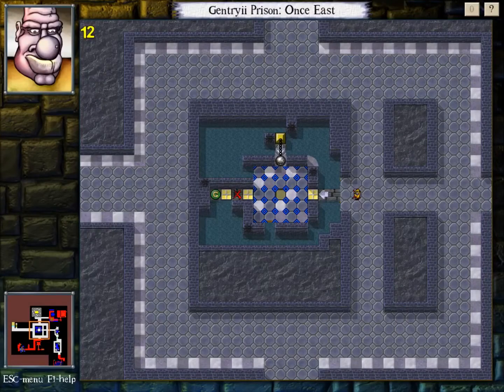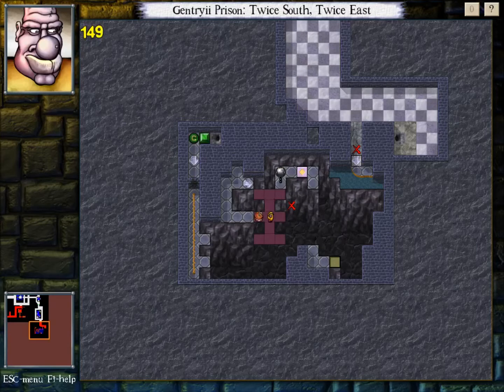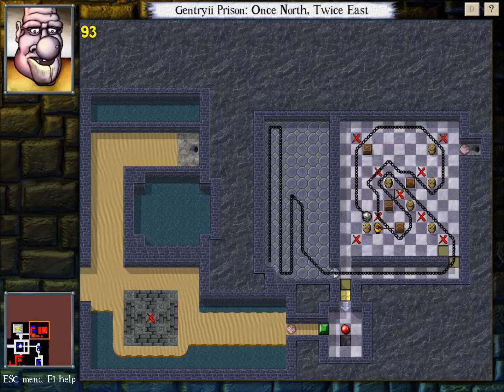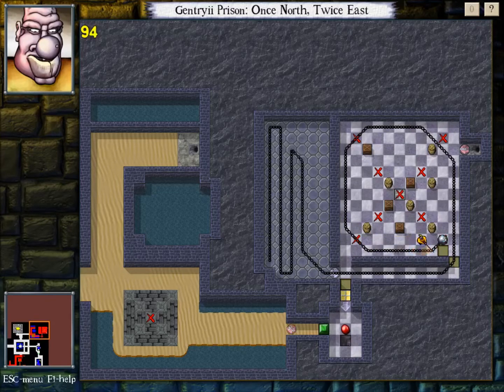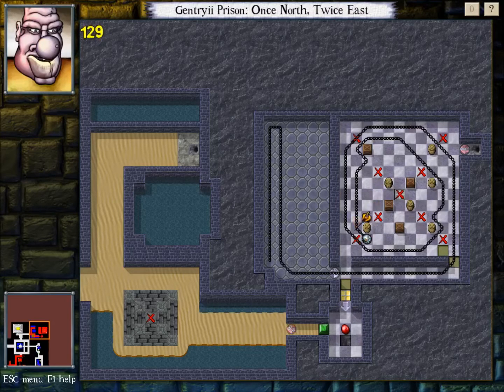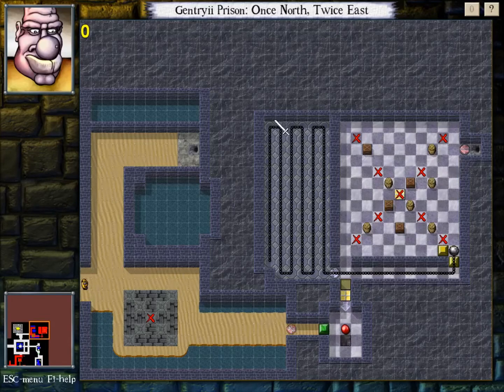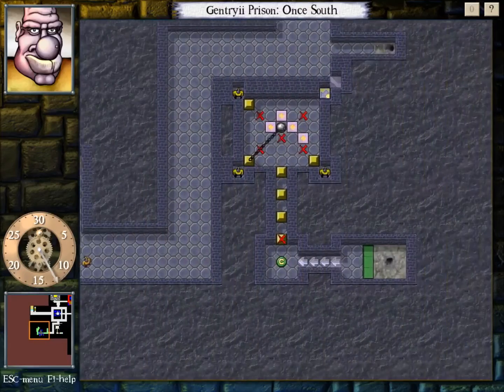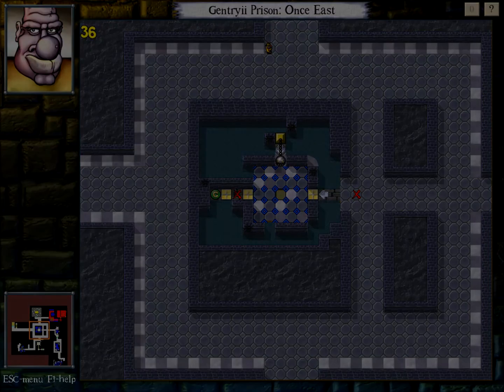DROD: Elemental Showcase 5.0 - episode 11: Chain of hatred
Yup. No more rooms to do here.